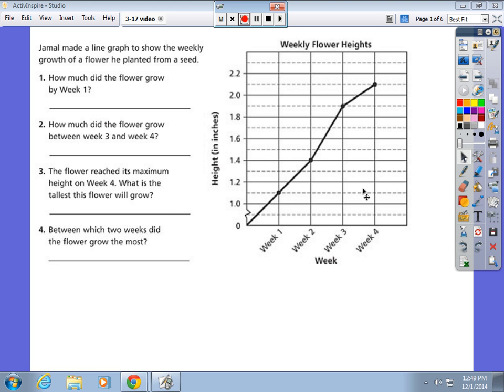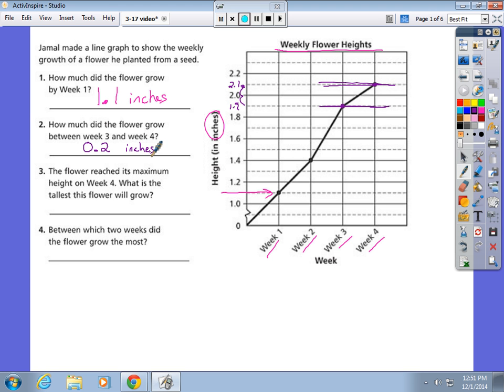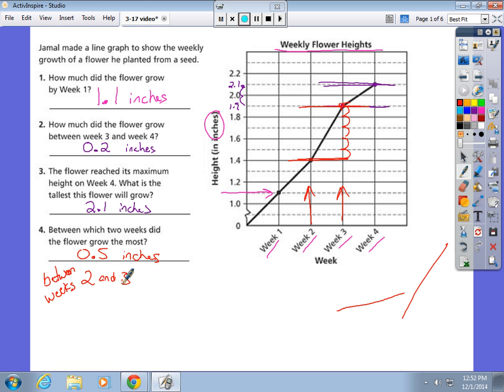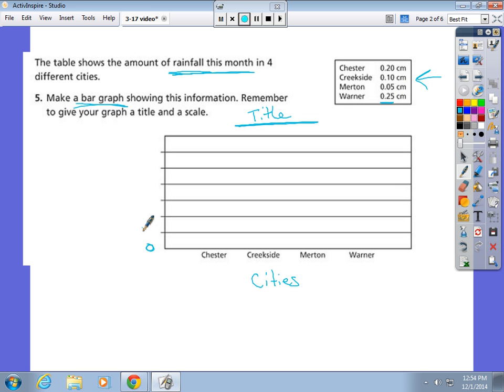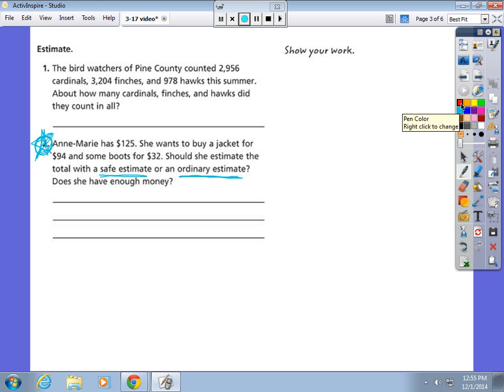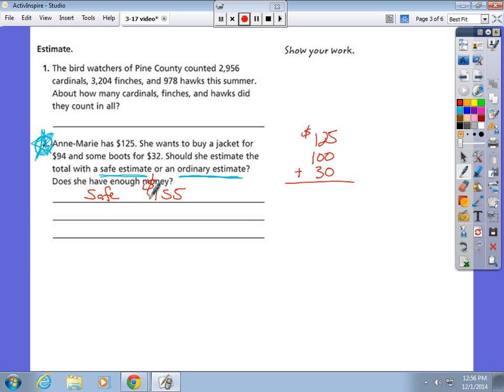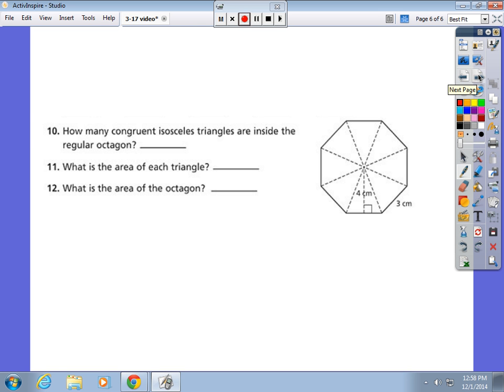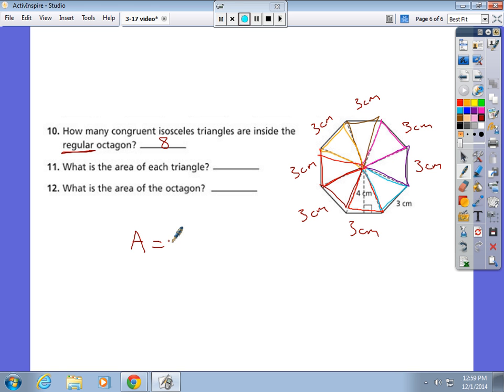Pages 79 80